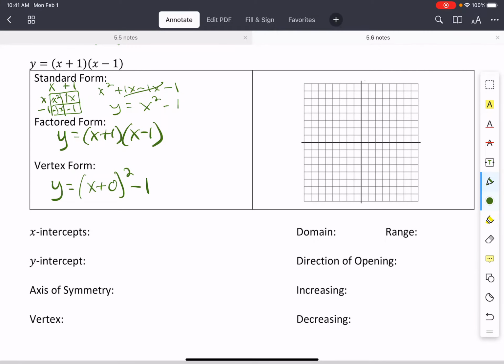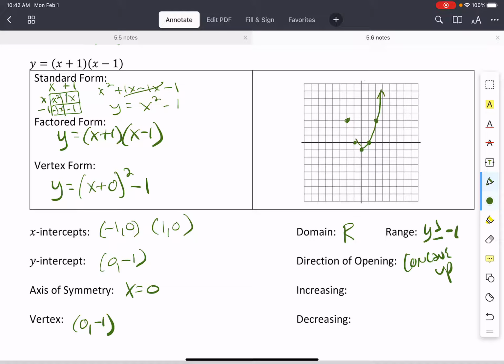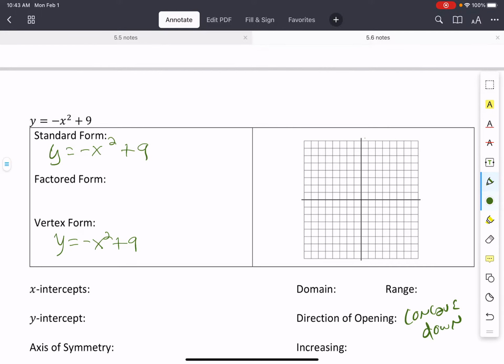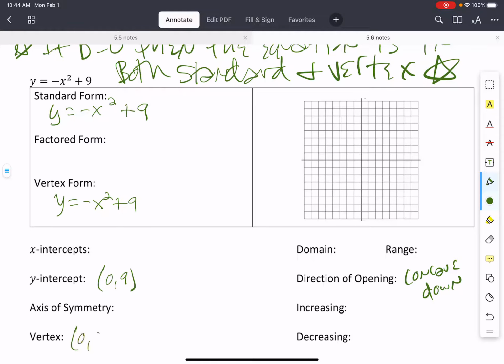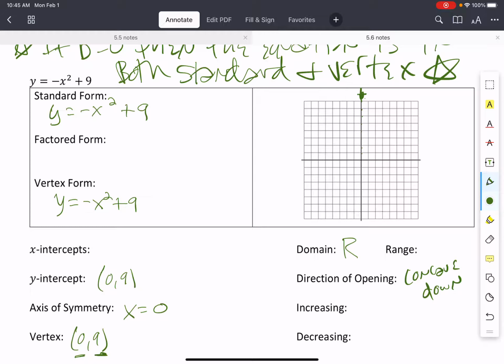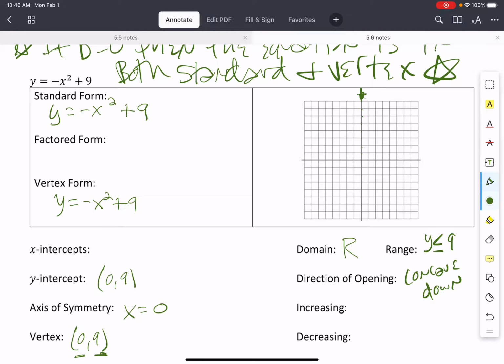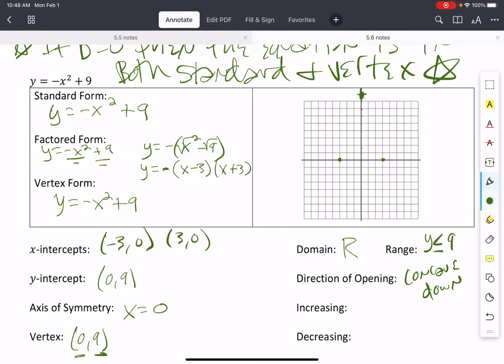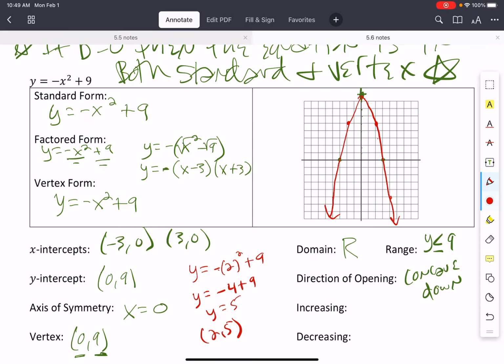5.6 part 2